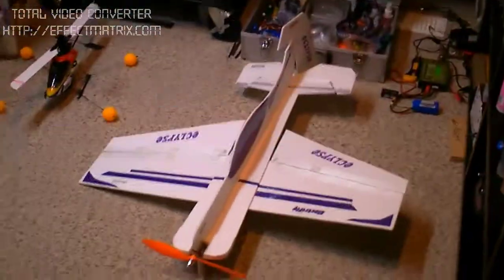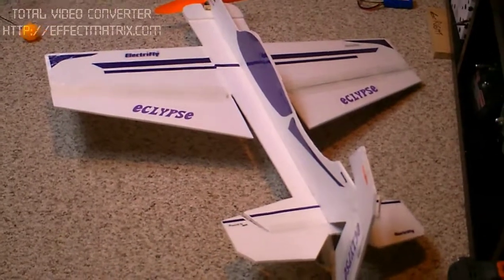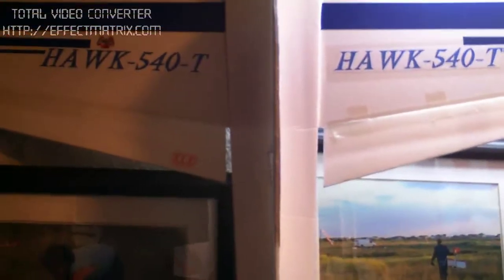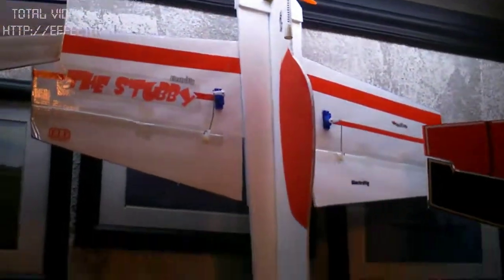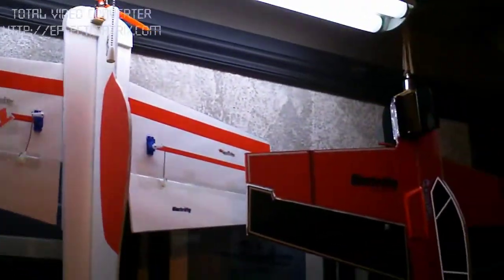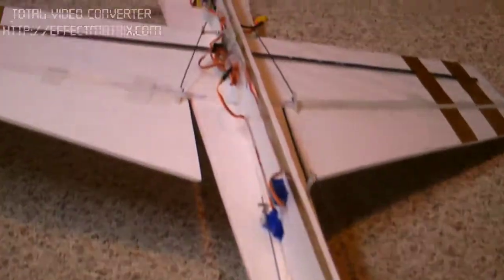ECLYPSE FOAMBOARD SCRATCH AIRPLANE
But another scratch. Larger wing non tapererd leaqding edge.14 0z with a 1050 kv motor. I hope this is as stable as my 540-T. In seek of the pefect airplane style that will do all we ask with ease. I found a demo program that will render the HD file to a XVID HD It leaves a watermark but I don`t care.
Enjoy some other footage with foam on the walls.
Doodboy1